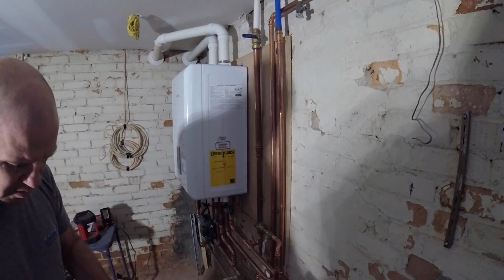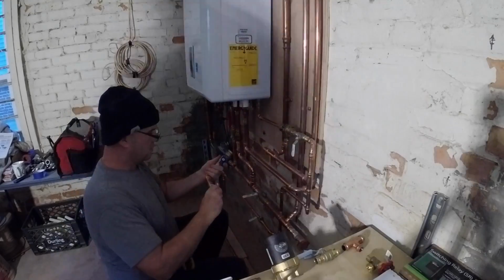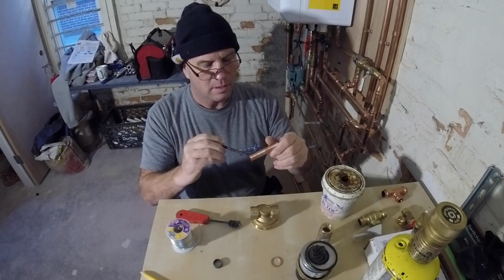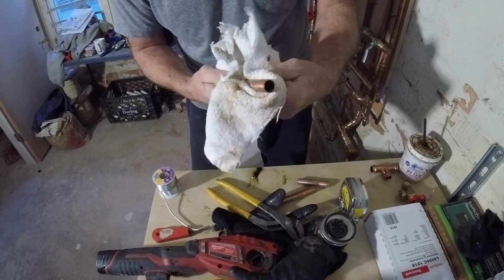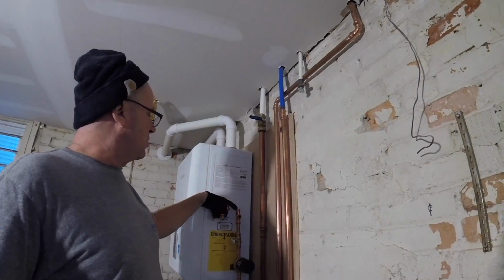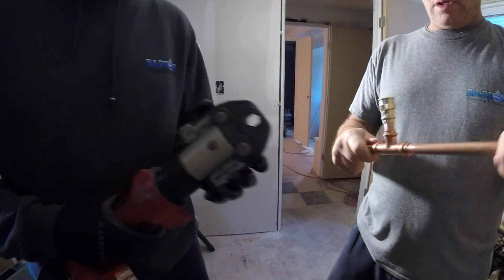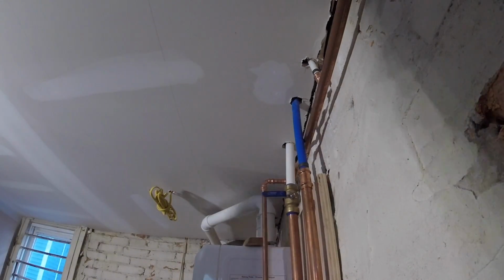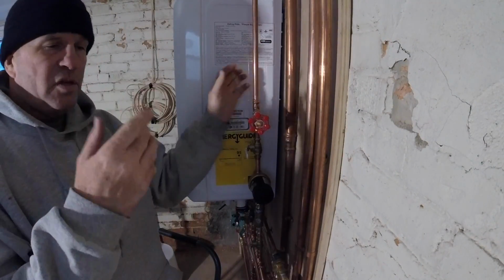B&G Recirculating pump added to Navien NCB 240 Combi Boiler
A Navien Combi Boiler needs a recirculating pump added. Combi boilers do not come with that option. On demand water heaters do have this option. I install this pump as per tech support.